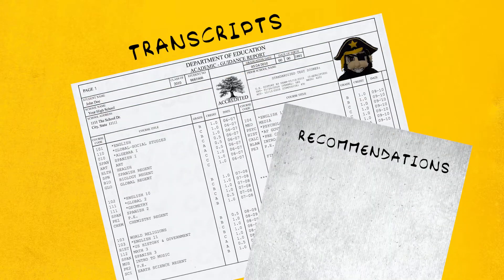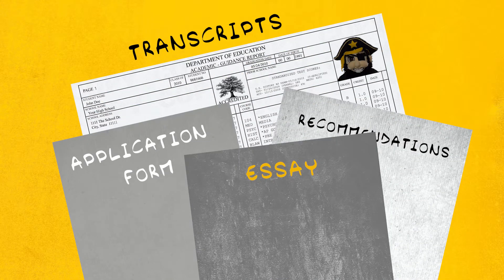Southwestern University: Test Optional